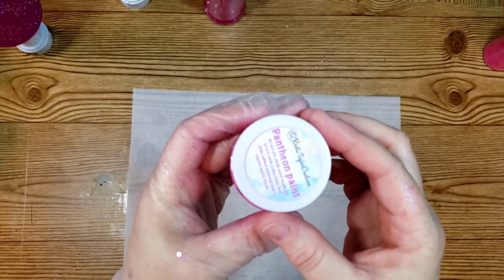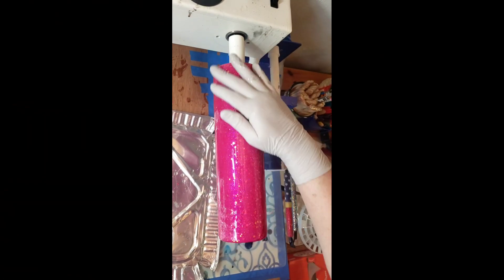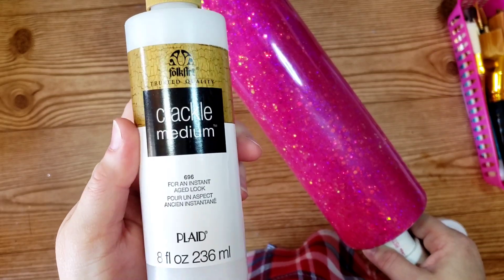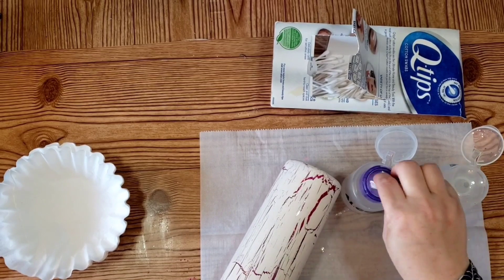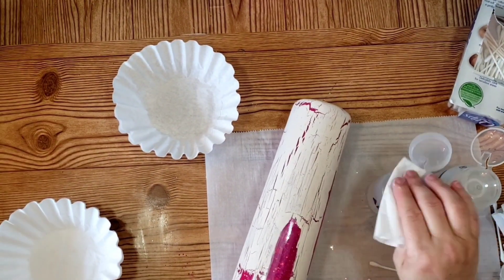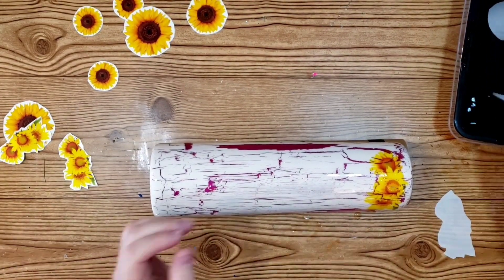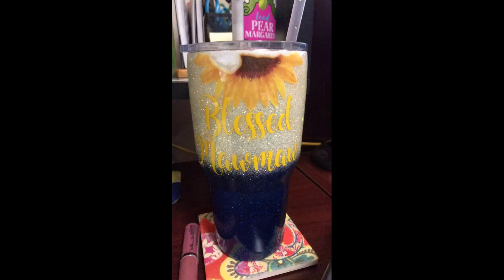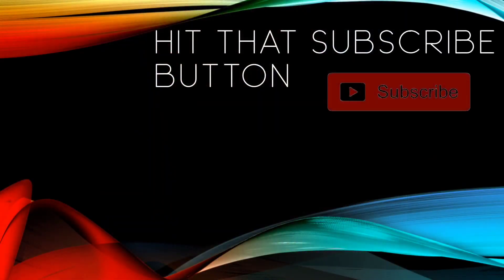The Science behind a Perfect Crackle Sunflower Tumbler Tutorial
Hello welcome back!!! Today’s tutorial was inspired by an idea I had!
PRODUCTS USED:
I was commissioned to make this cup by a lady I have known for almost 30 years. She sent me a picture (included in the video) and said I need a new cup and taking one look at the picture I knew we had to get to work right away! The reason I made this video was in my search for a tutorial about distressing a crackle I did not find one that described exactly what I wanted to do. I did have a lady in the Flynn Sisters Exclusive group share a picture of a cup similar to this and I wanted to thank her for her inspiration and I want to thank all the ladies in that group for giving me all the tips and tricks I needed. I hope you recreate this look and have fun making it!
Crackle Medium
Paint Brushes
S.O.C. Glitters by Sandy's Organized Chaos